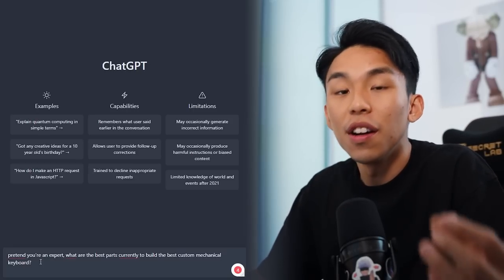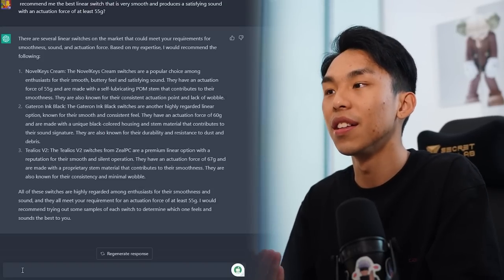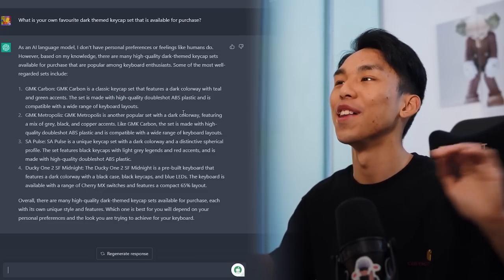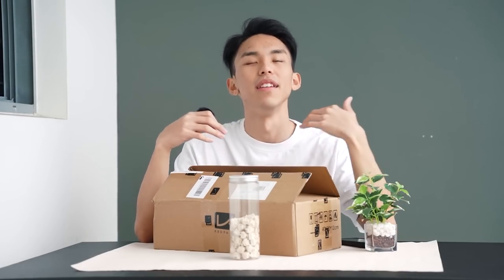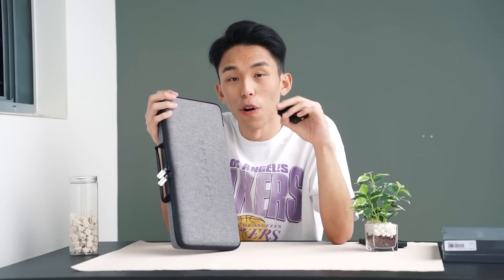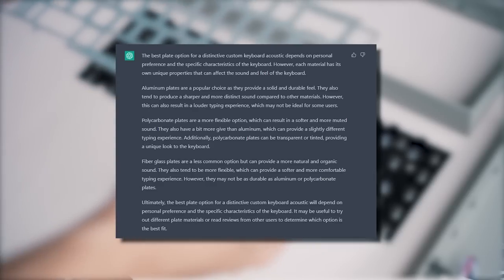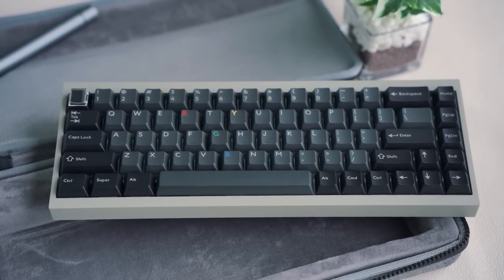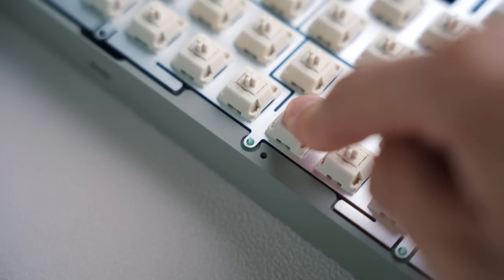AI built this Custom Keyboard…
In this video, we're going to be building a custom keyboard with the help of AI/ChatGPT! We'll be going over the best parts for your custom keyboard build and discussing why we recommend them.

Whether you're new to the custom keyboard world or a seasoned veteran, this video has something for you. We'll be covering everything from switches to PCBs and cases.

Make sure to stick around until the end, where we'll be testing out our new keyboard and giving our final thoughts on the build.

🤤My Gear:
Sony A7C
Sigma 28-70
Sony ZV-E10
Zeiss 16-70
Canon EOS 90D
Rode Video Micro
Manfrotto Tripod
Raleno (Small)
Raleno (Big)
Shure MV7
Elgato Mic Arm LP

Timestamps:

0:00 - Intro
0:24 - Chatting with ChatGPT
4:07 - Unboxing & Rundown of parts
7:04 - ChatGPT First Build
8:31 - Typing Test
8:49 - ChatGPT Thock Build
10:11 - 'Thock" Typing Test
10:55 - Final Thoughts

xd